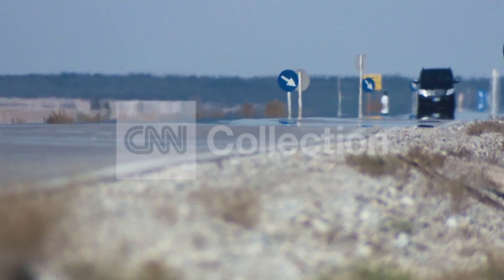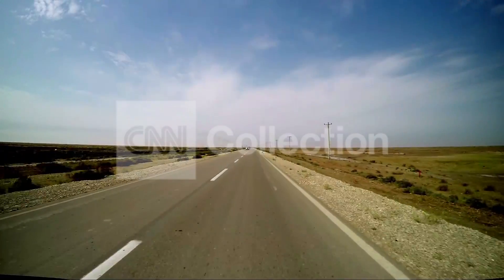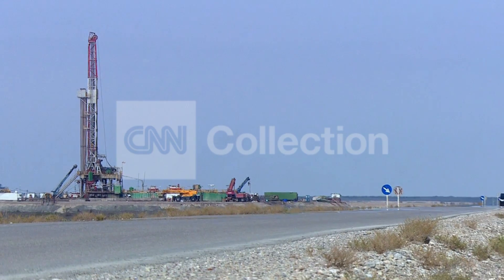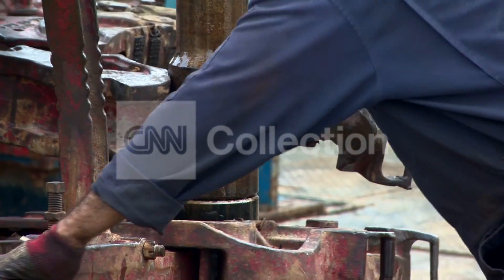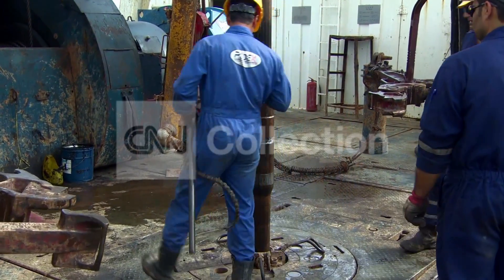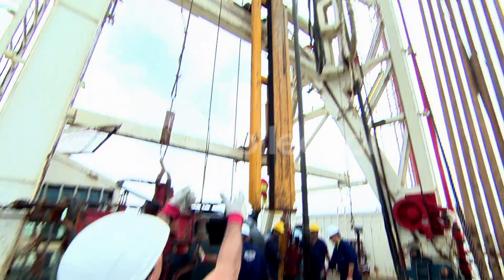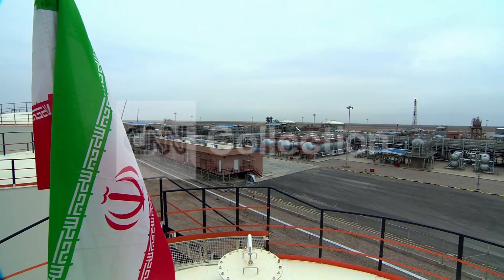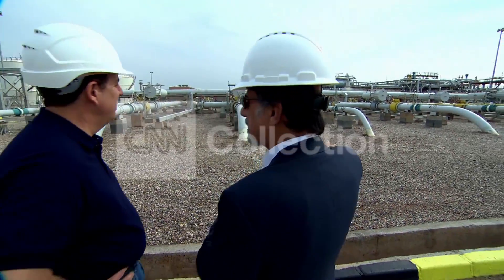IRAN: EXCLUSIVE VISIT TO ONE OF WORLD"S LARGEST OIL FIELDS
CNN s John Defterios visits one of the world s largest oil fields in Southern Iran and looks at how sanctions have affected production so far and what ambitious plans lie ahead for the oil producer.